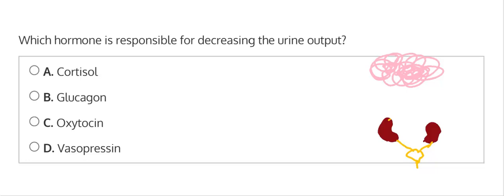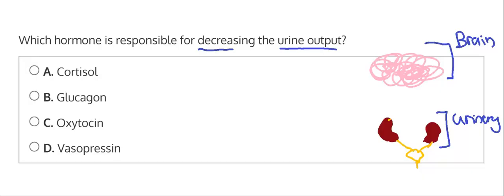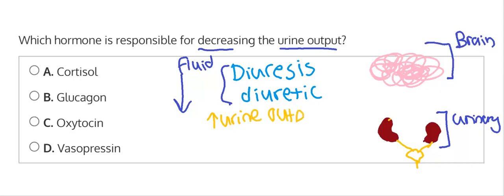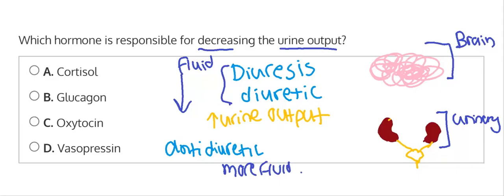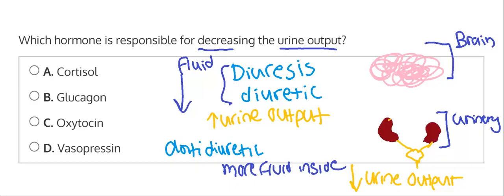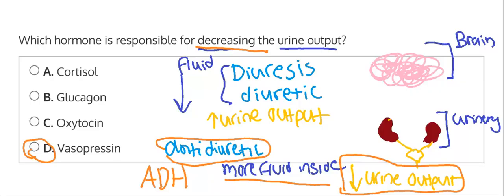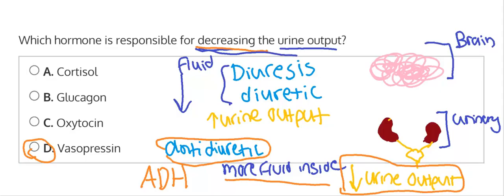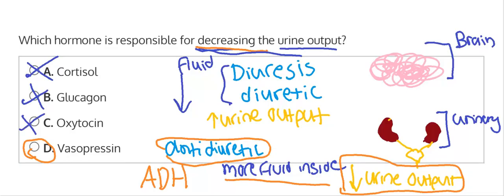Renal System - Vasopressin - Anatomy and Physiology Practice Question 1